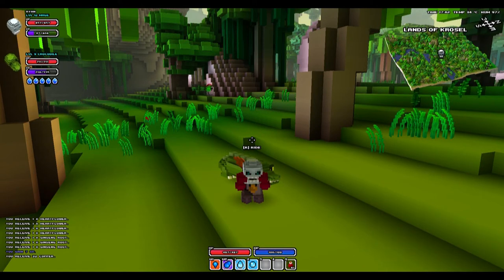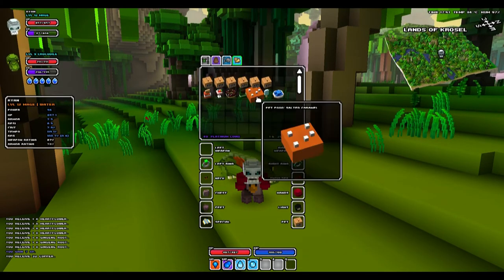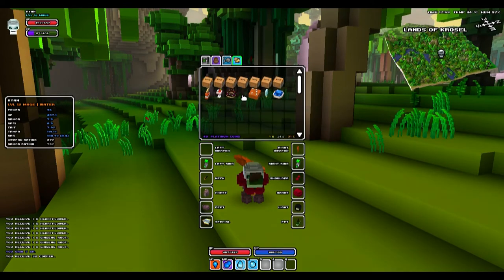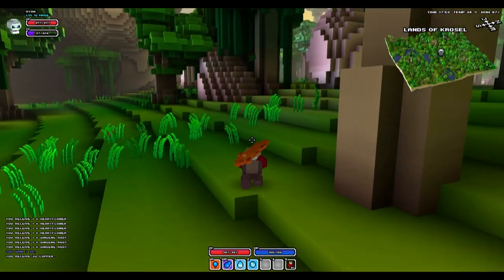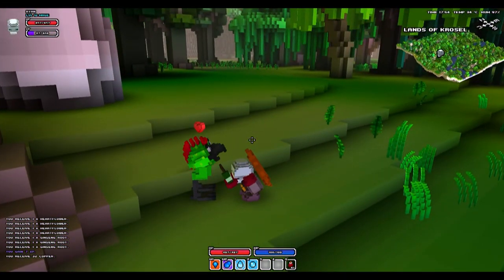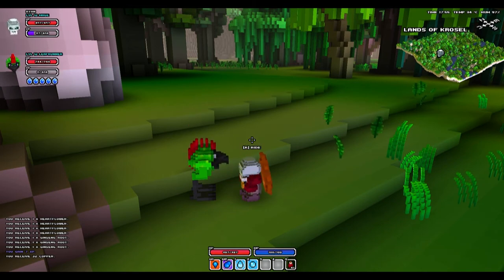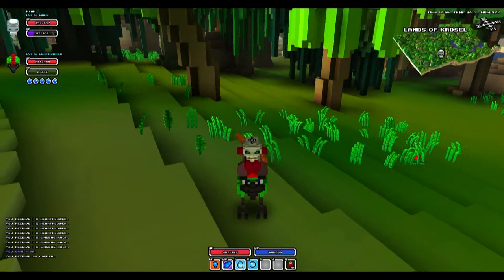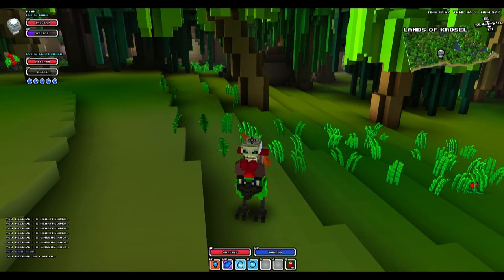Cube World Pets - How to get a Leaf Runner Pet